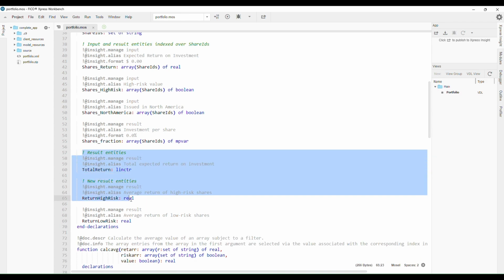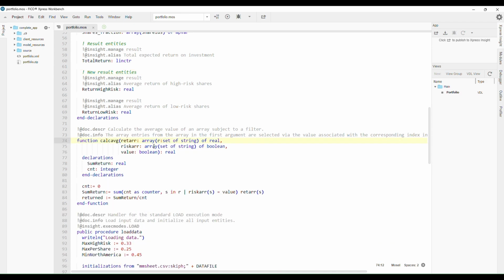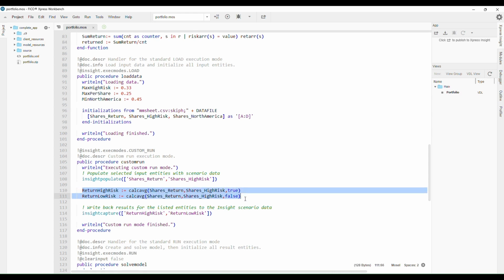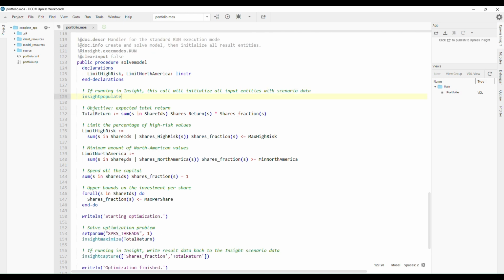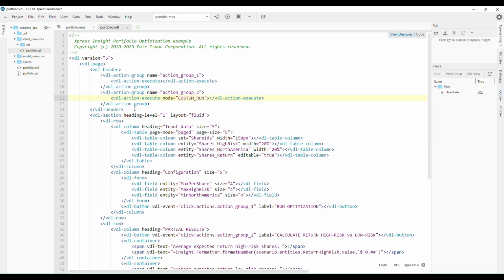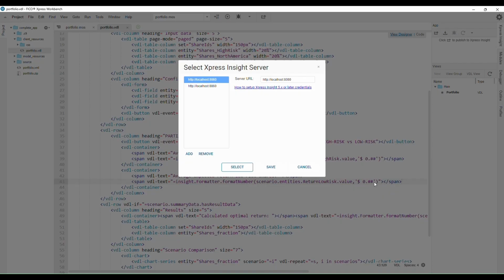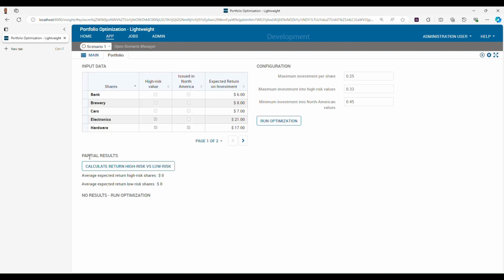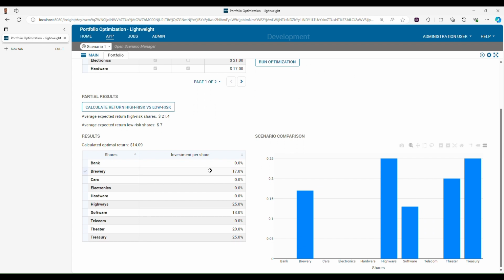“Portfolio Optimization - Lightweight execution example (Mosel)” | FICO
ABOUT FICO